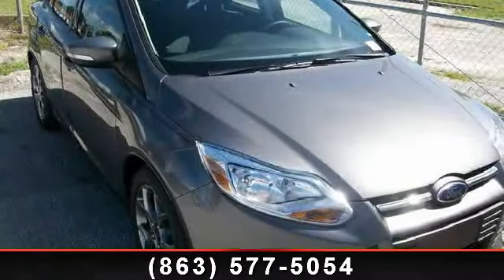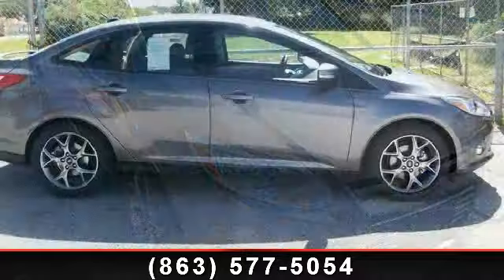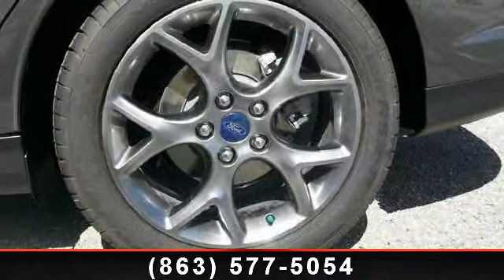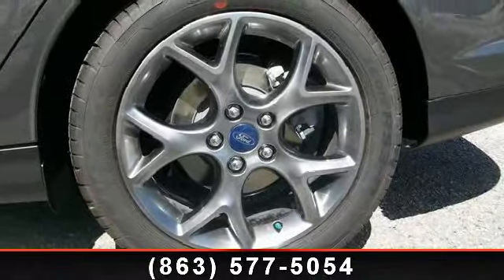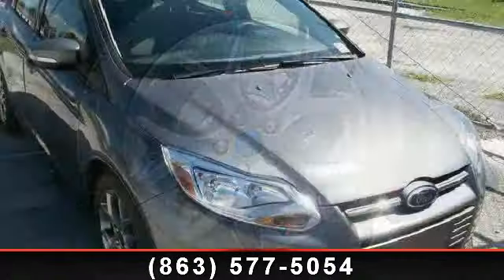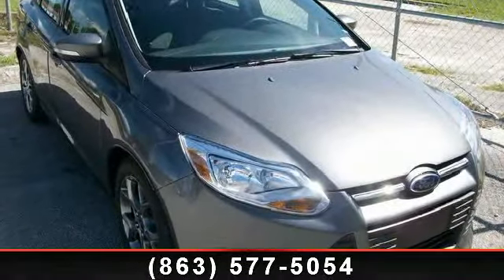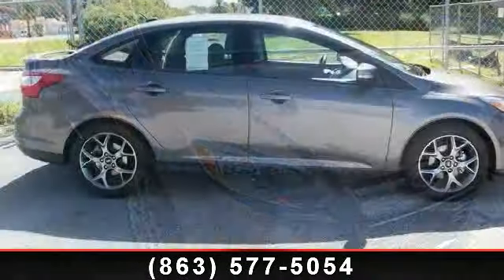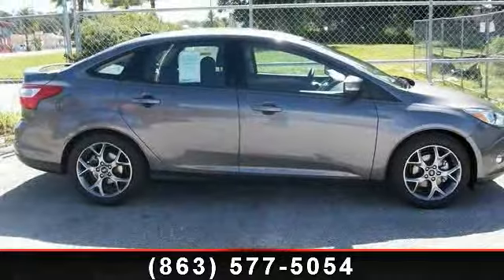2014 Ford Focus - Lakeland Automall - Lakeland, FL 33815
Includes one year manufacturer recommended maintenance free.Lakeland Ford pays top dollar for trades and makes it an easy process. Lakeland Ford has one of the largest lending networks in the state. All financial situations are accepted. You can visit us online and see one of the best selections of new and used vehicles in the state Nobody beats our price...not now...not ever...guaranteed!